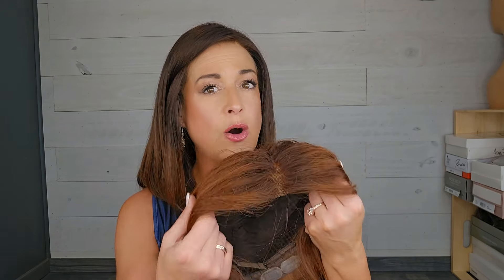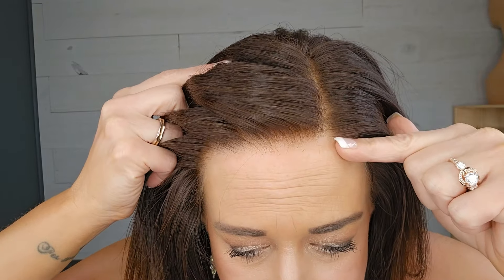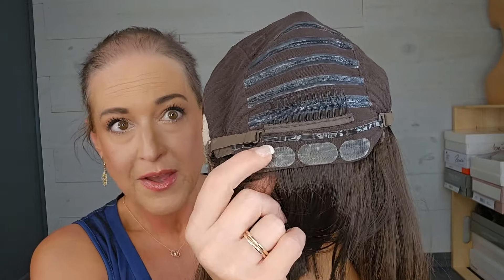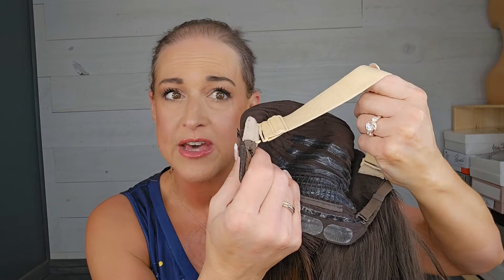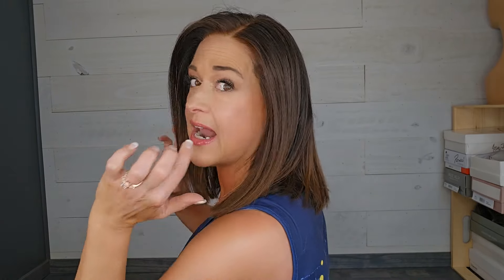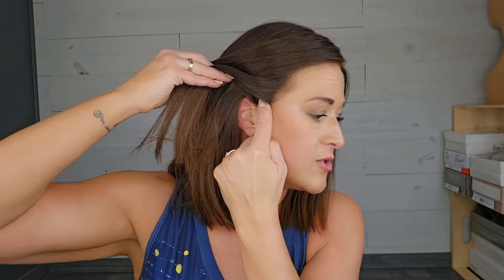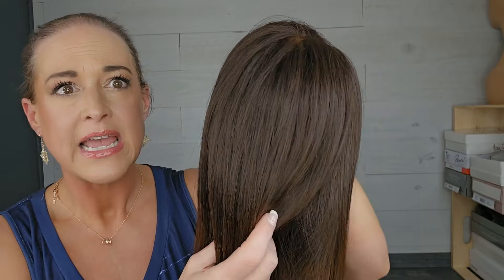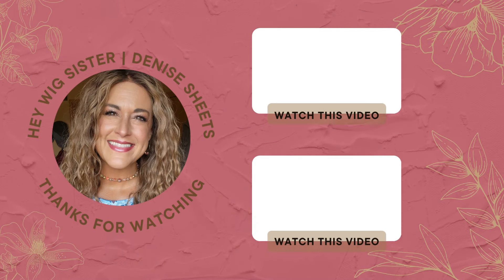May Wigs now makes wigs with EAR TABS! Meet the wig named Denise and this new cap!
$100 off sale only through 6/30/24!!  The code JUNE100 will save you $100 THROUGH June 30th!!  The code wigsister25 will save $25 after that sale ends.

TIMESTAMPS:
0:00 - Intro
2:18 - Cap Comparisons
4:27 - 360 Look
5:29 - Lace Front
5:58 - Inside the cap
6:58 - Wig Strap
8:58 - Air Dried not included
10:02 - European/Russian Hair
10:21 - Available Options
11:42 - Specifics about this wig
15:44 - Color Inside
17:01 - Color Outside
18:02 - Pictures